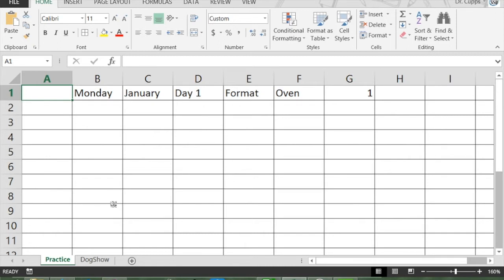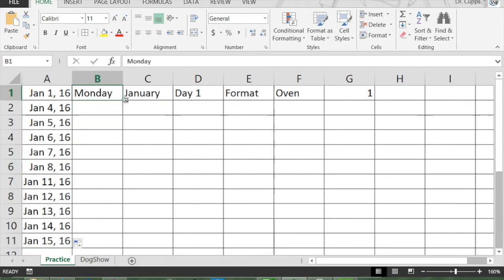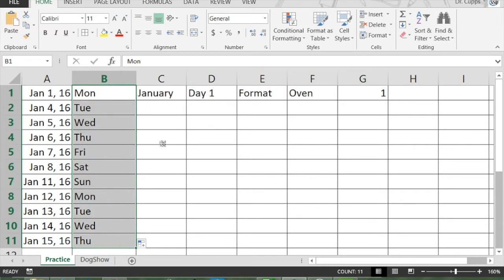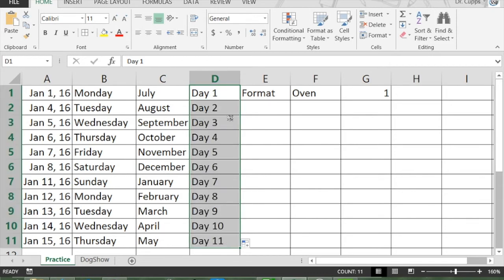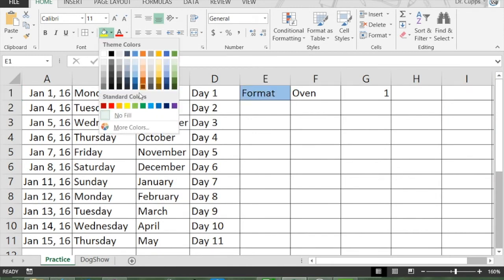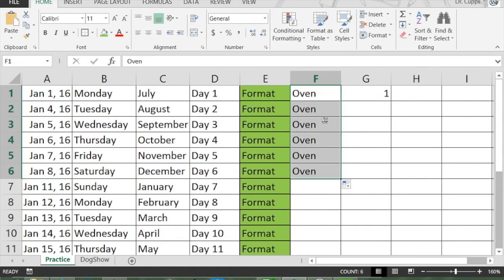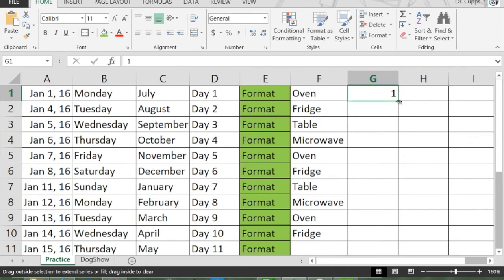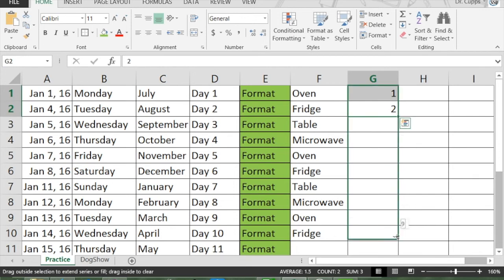Excel 2013: 8 Ways to Use Autofill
Quickly fill a range of cells with data that has a regular pattern--including dates, days, months, linear patterns, & more.  See Koupps Tutoring's website for files & more information.